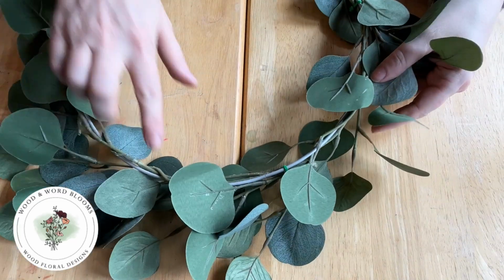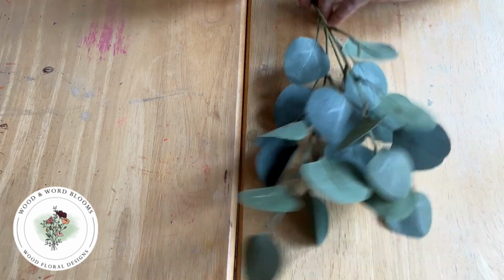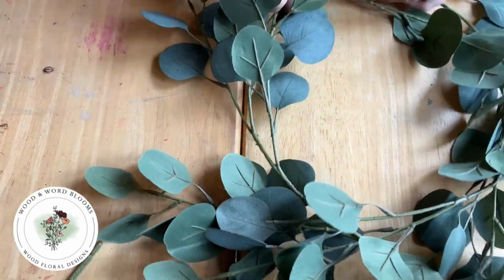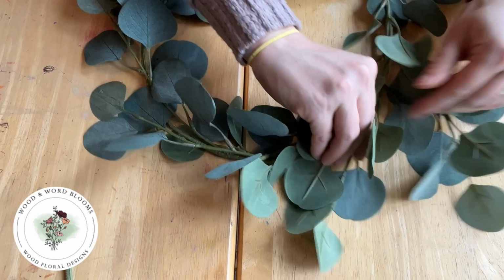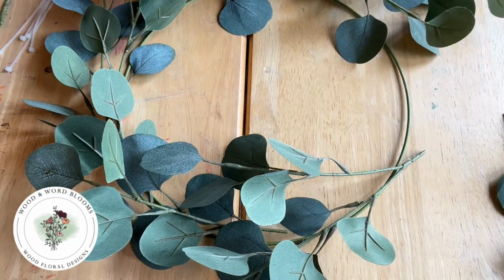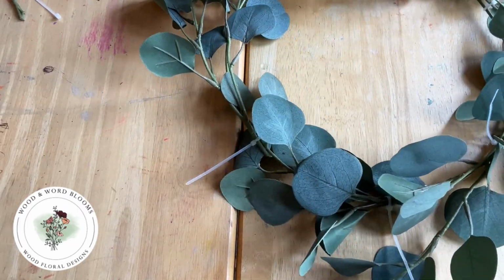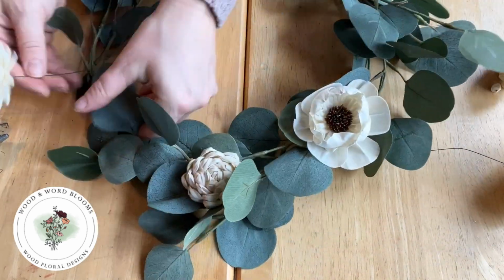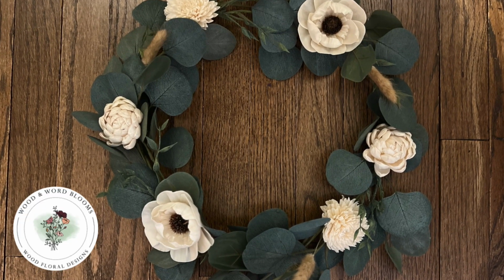Wood Flower Centerpiece Wreath Tutorial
Follow along with Wood &Word Blooms, wood floral design & DIY studio, to create a simple and classic wood flower and faux eucalyptus centerpiece wreath.